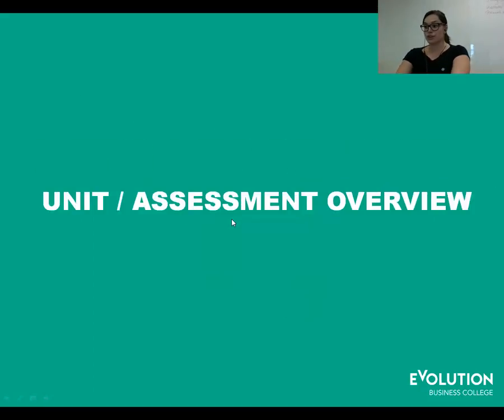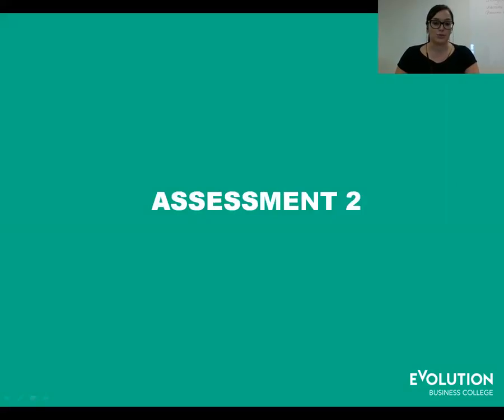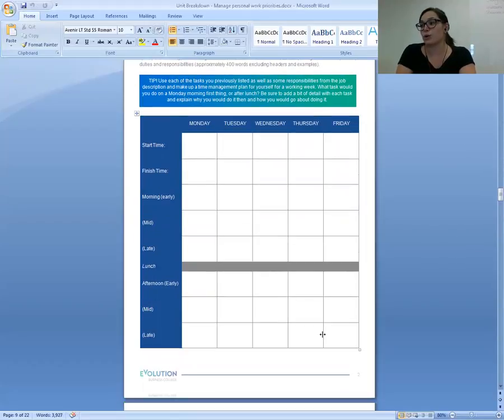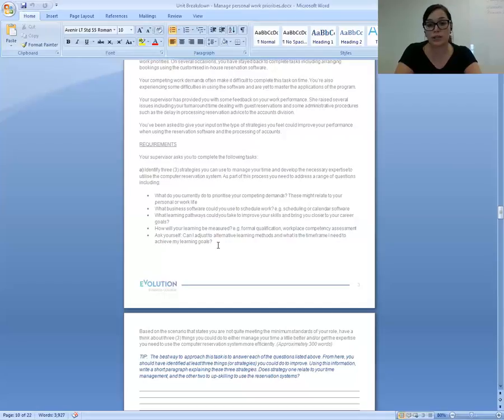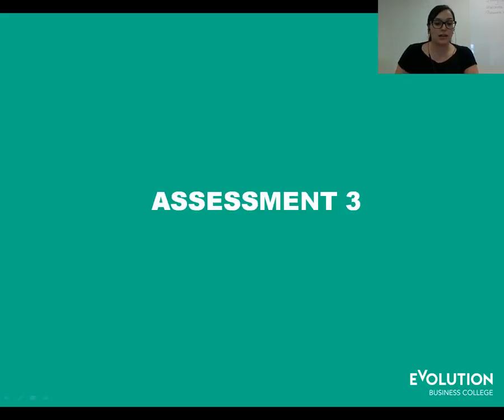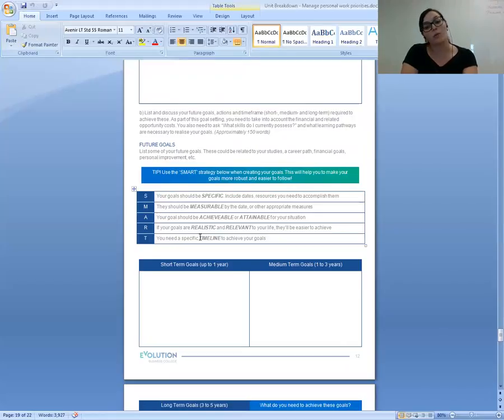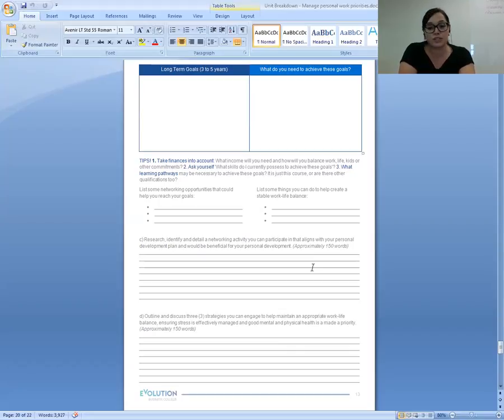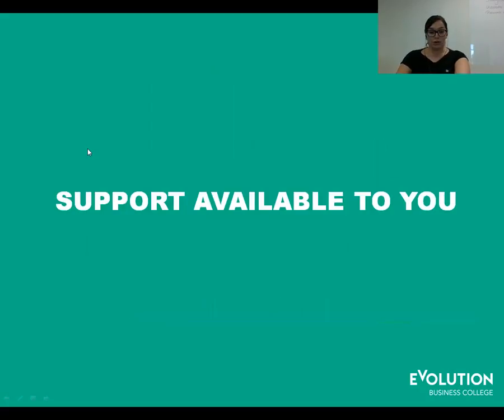Manage personal work priorities (Nikita webinar)